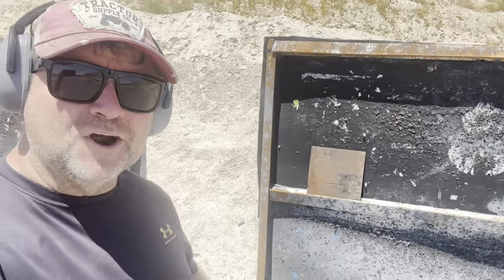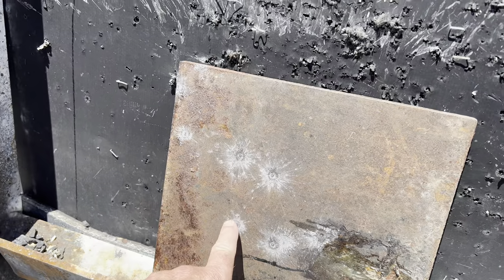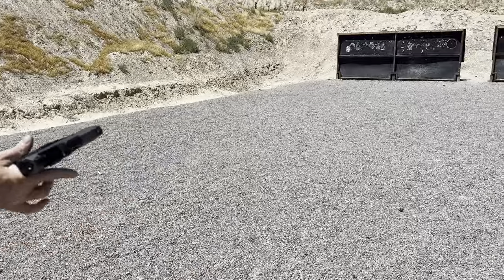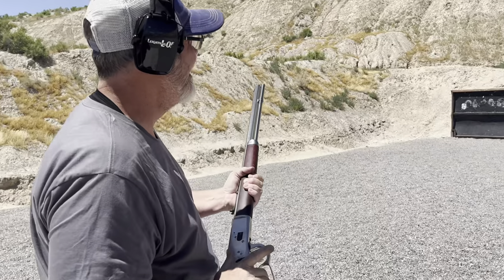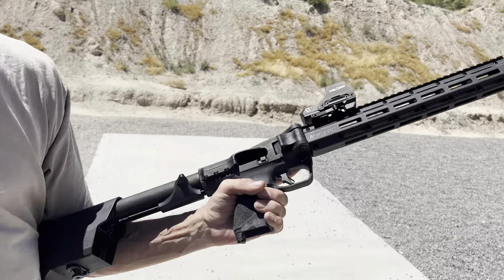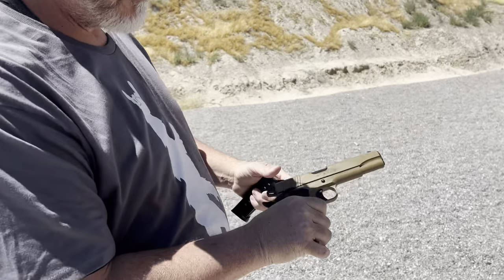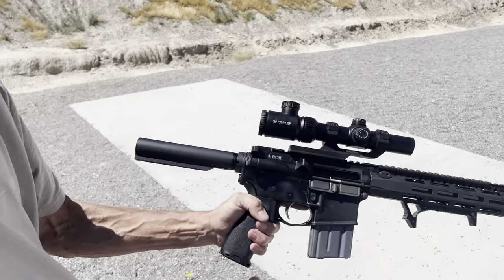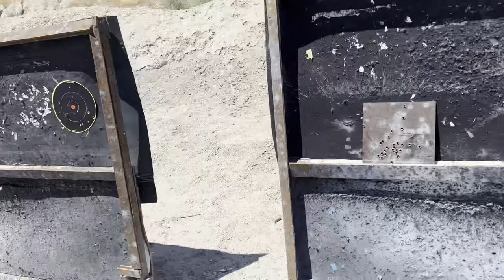Steel plate vs bullets what can it stop?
We use mild steel in our shop daily, and wanted to see how well 1/4 inch A36 mild steel would hold up to common pistol and rifle cartridges.

We tried .22 lt, .22mag, .380acp, 9mm, 38 special, and .223

The best budget ear protection